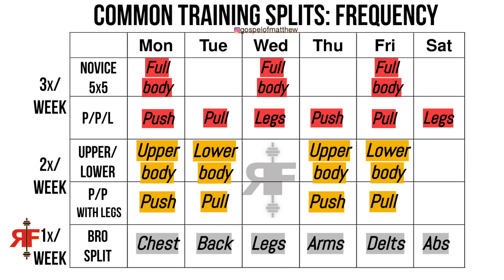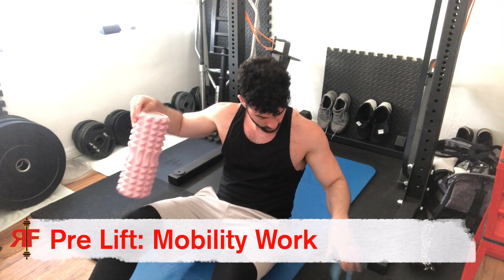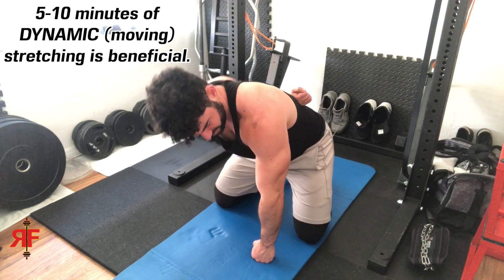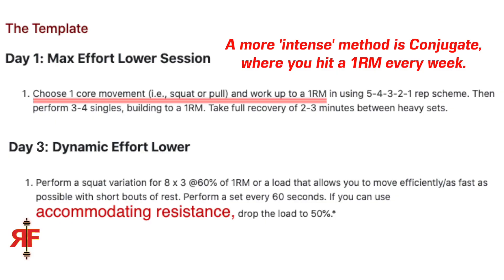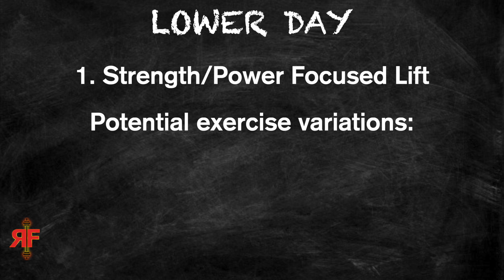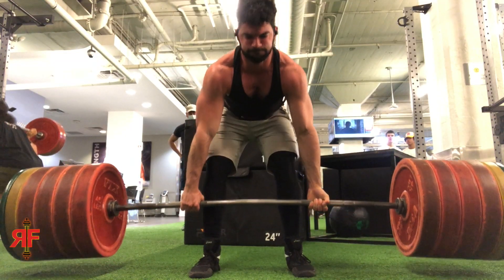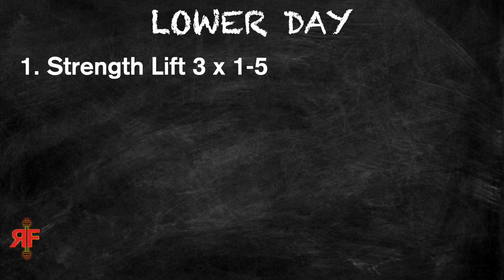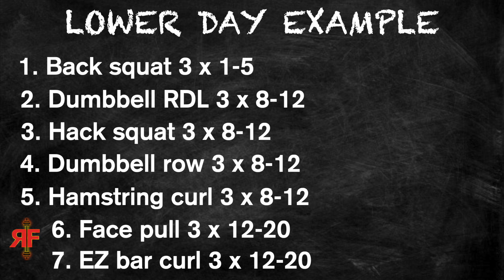How to Design LOWER BODY Day for Size and Strength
📲AMERICA’S BEST 5G NETWORK + UNLIMITED TALK & TEXT AS LOW AS $15/MONTH

Chest up, shoulders back. All aboard the Gain Train!
—REVIVAL Fitness—

how to design lower body day for size and strength. revival fitness workout. pros and cons of 4 day splits for muscle growth. upper lower split. push pull split. 5/3/1 for hypertrophy. how to design lower body workout. lower body workout for mass. revival fitness upper lower. lower body workout for strength. leg day workout for size. leg day workout for mass. leg day workout for strength. revival fitness lower day. revival fitness bench press. front squat vs back squat. conjugate training template. lower body stretches before workout. 531 template. 531 bbb. 531 for bodybuilding. 4 day bodybuilding split. 4 day split bodybuilding. 4 day split powerlifting. training tips & mistakes. how to smash plateaus with volume prs! mk angeletti. rf. revival fitness deadlift. sumo deadlift. conventional deadlift. ssb squat. safety squat bar. intermediate bodybuilding program. intermediate powerlifting program. elitefts. conjugate lower day. accessory exercises for deadlift. accessory exercises for squat. assistance exercises for deadlift. assistance exercises for squat. lower body workout. cultivating mass. are you lifting too fast or slow? (rep speed explained). snake oil sunday. let's review athlean x's perfect leg workout. the truth about functional training | myth busted. great hamstring curl alternative for home gyms. free powerbuilding program. free bodybuilding program.